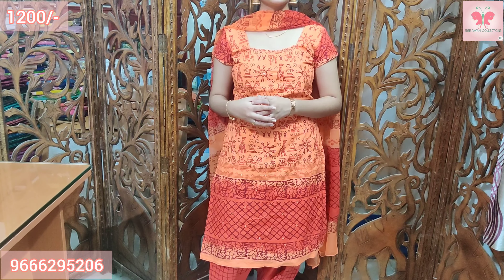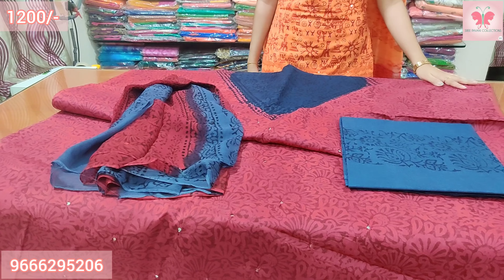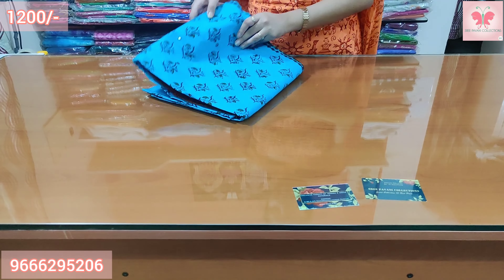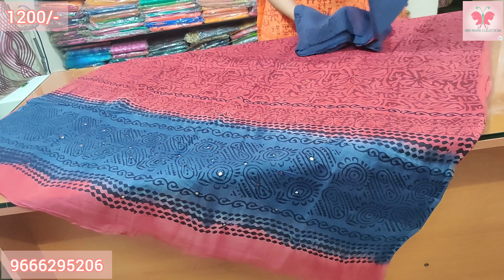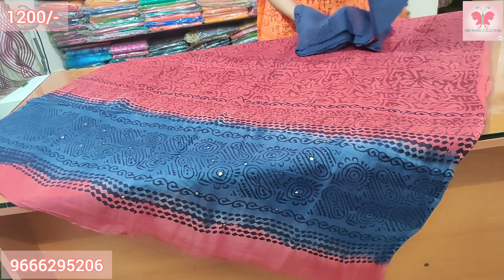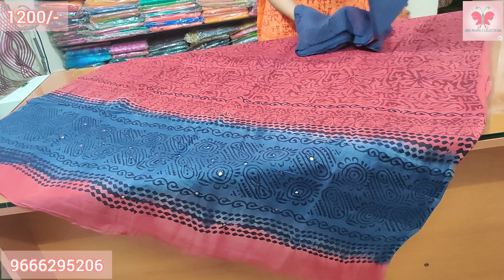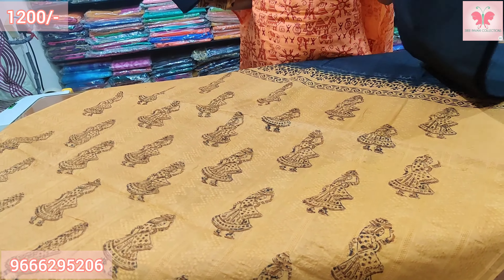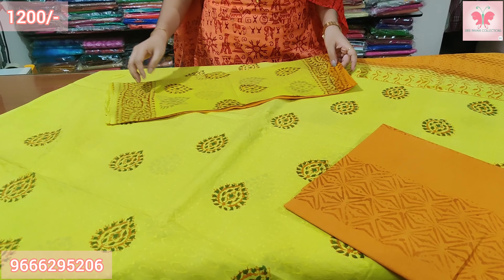Pure Cotton Handblock Print Dress Materials || Office Wear || Sree Pavani Collections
Shipping available world wide

Payment mode: Google pay, Phone pe, Paytm or Bank Transfer

👉 Slight color variation should be expected based on resolution of different devices
👉No return only damages will be exchanged
👉Opening video is must to exchange damaged products. Video should be clear without any cuts from the opening of the package till display of damage.